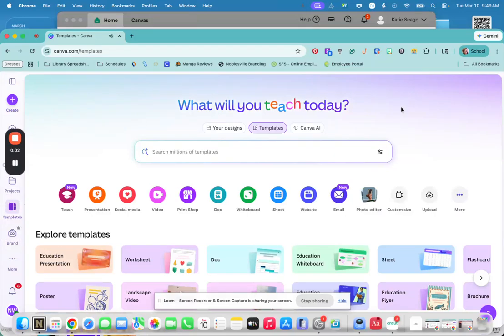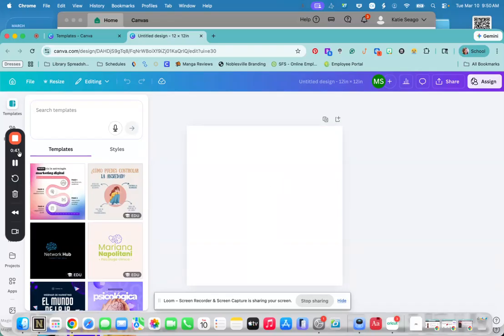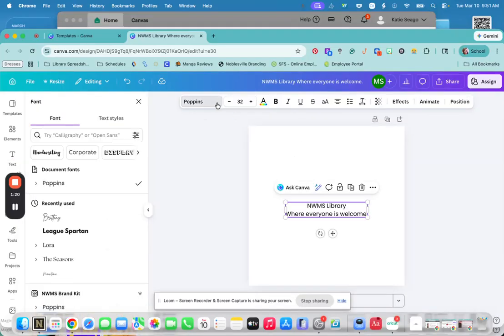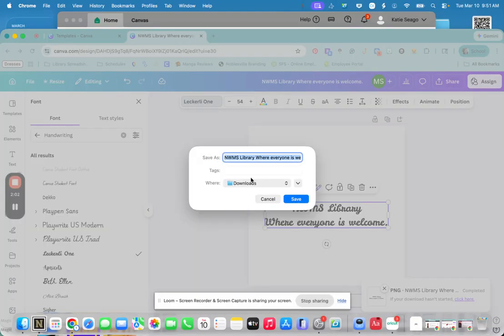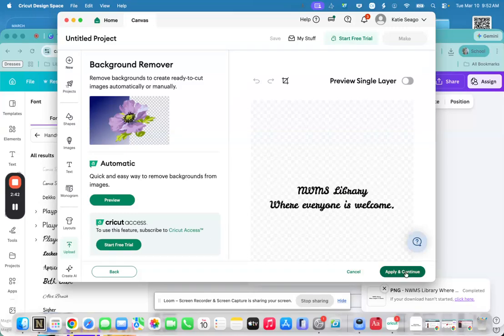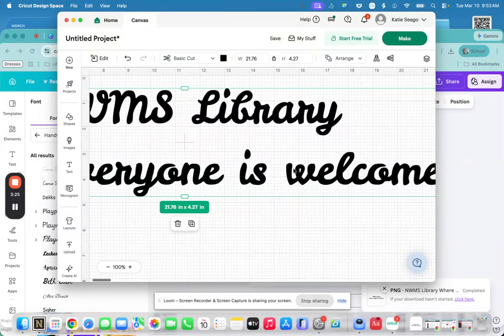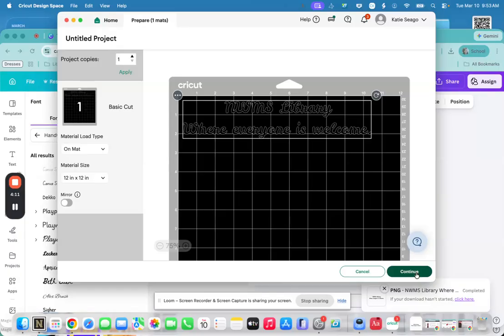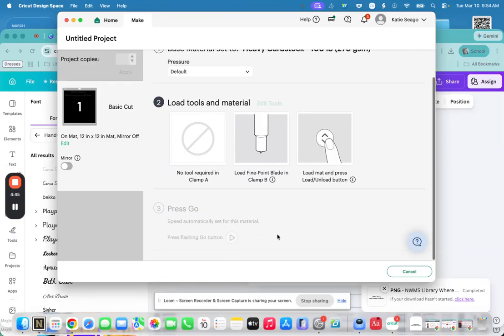Creating Custom Designs for Cricut Using Canva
In this video, I demonstrate a simple way to use Canva for creating designs that can be cut with a Cricut machine.